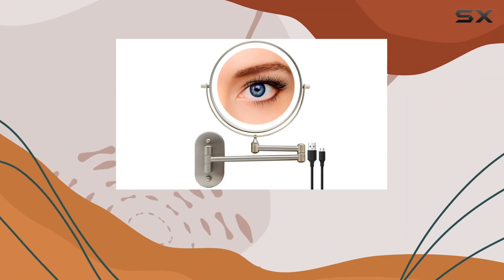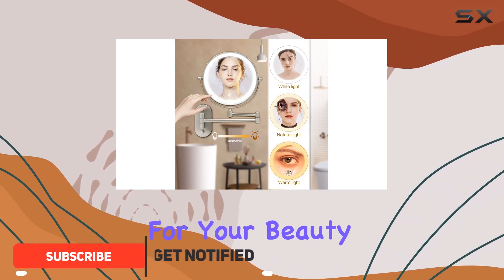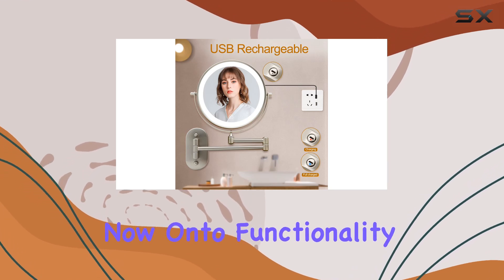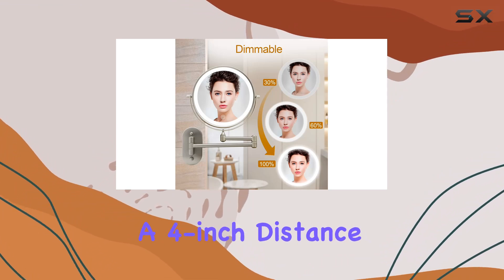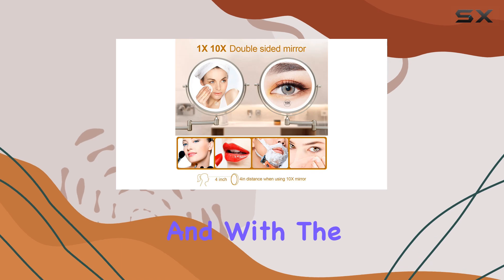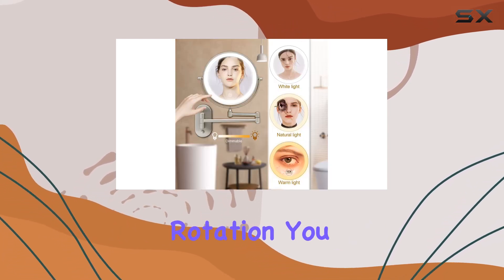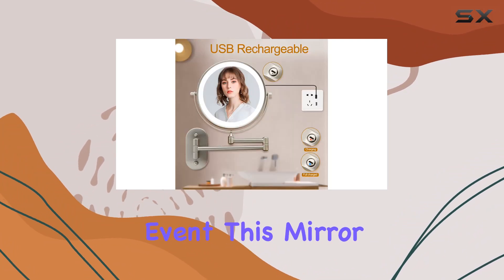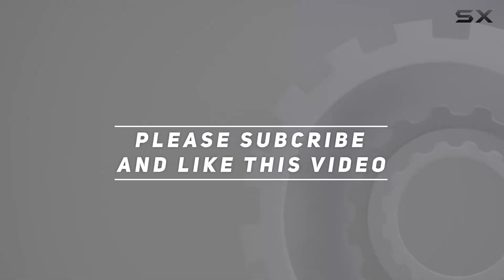FASCINATE Rechargeable Lighted Makeup Mirror: Your Ultimate Vanity Companion!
0:00 Intro
0:06 Review

Things that we mentioned in this video:
Rechargeable Lighted Makeup Mirror : B08RD2SDRB